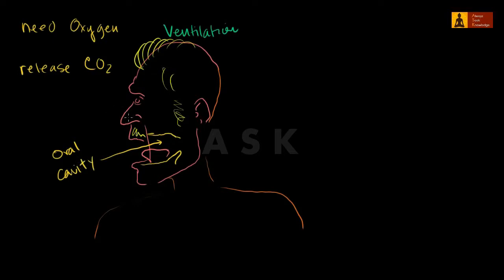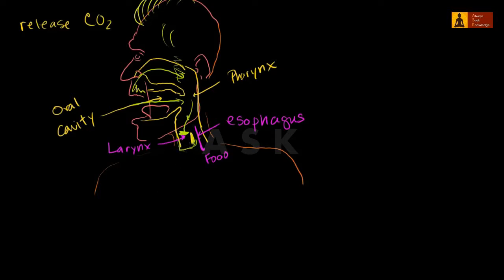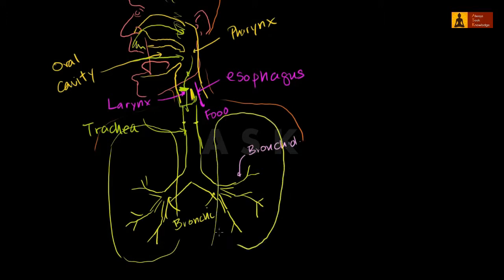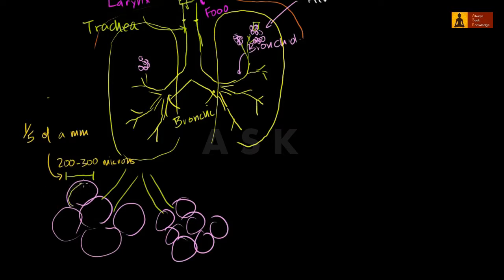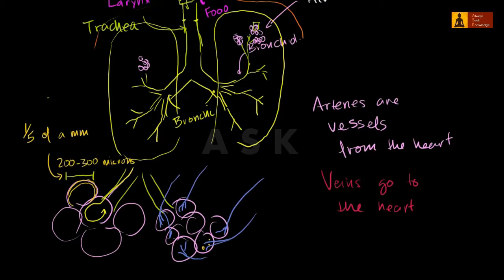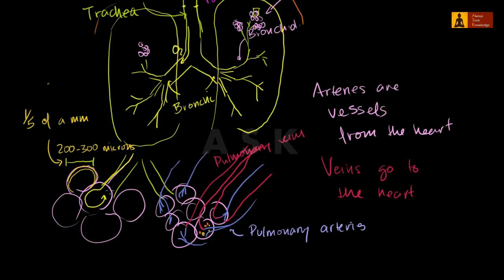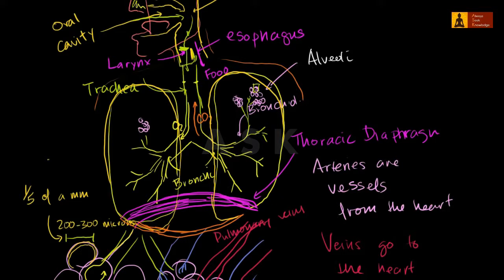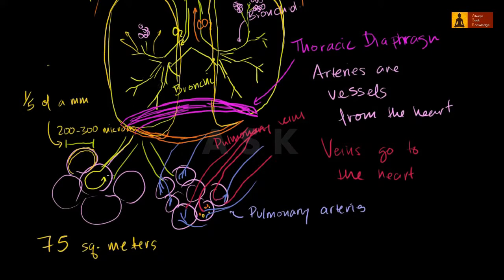The Lungs and Pulmonary System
Video is an interesting class on The Lungs and Pulmonary System.